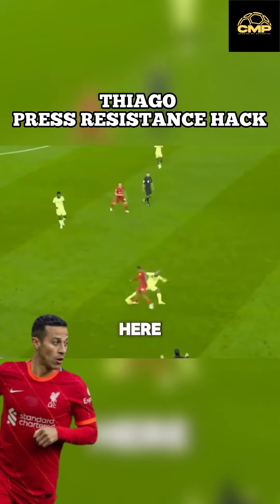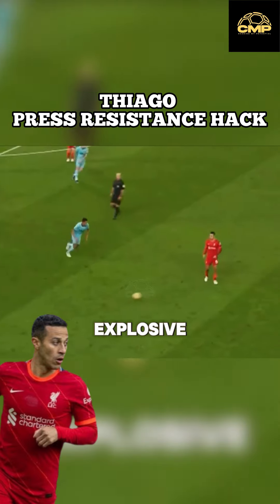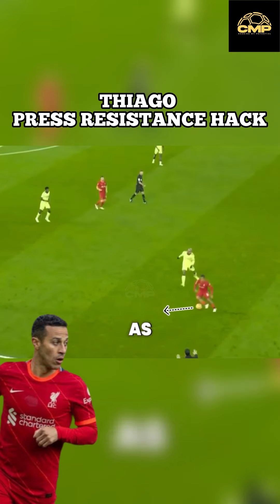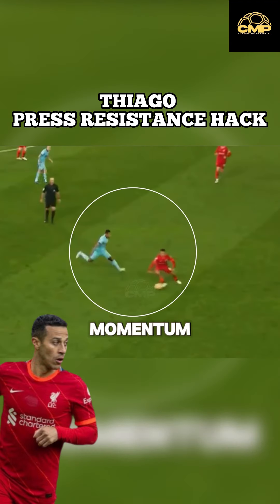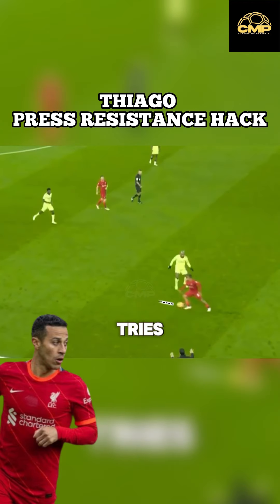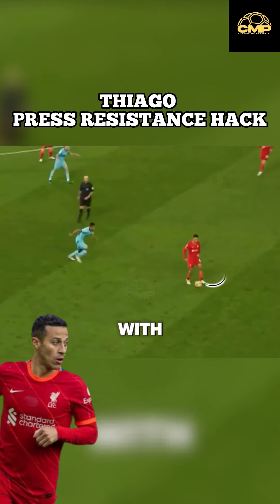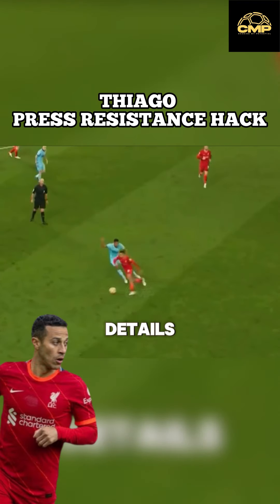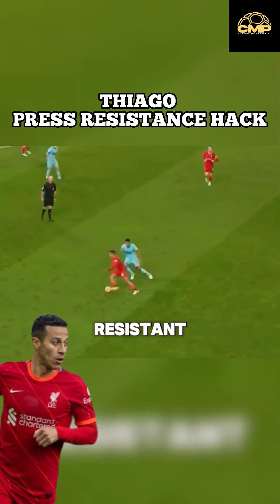The biggest press resistance hack 🪄